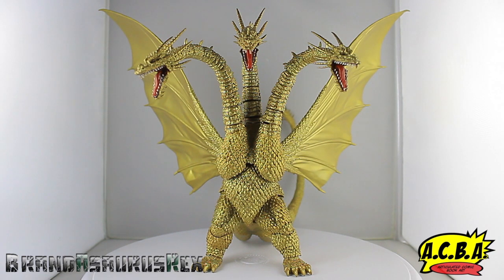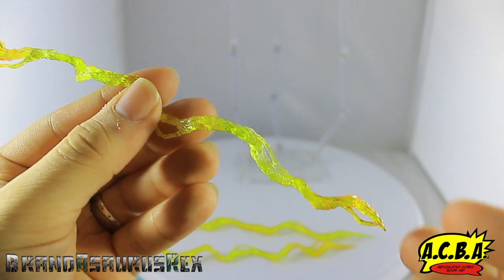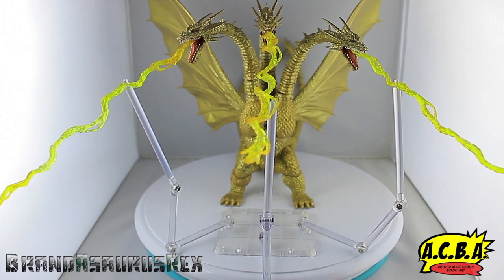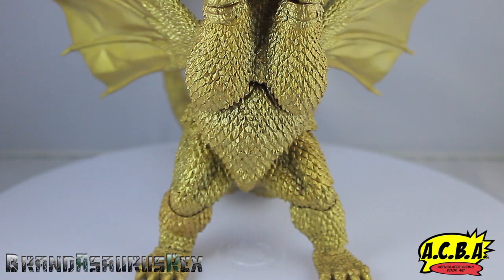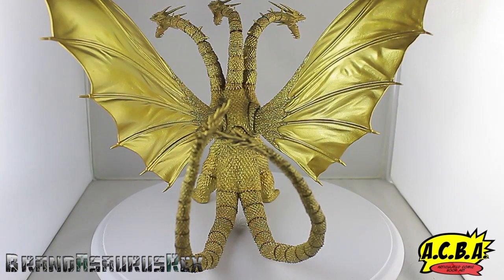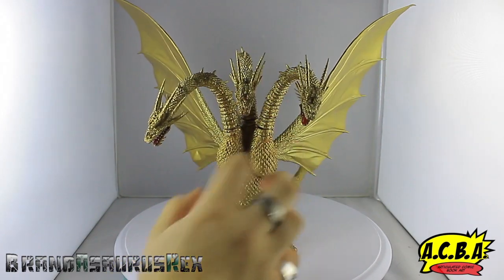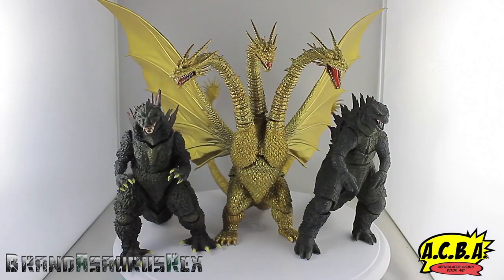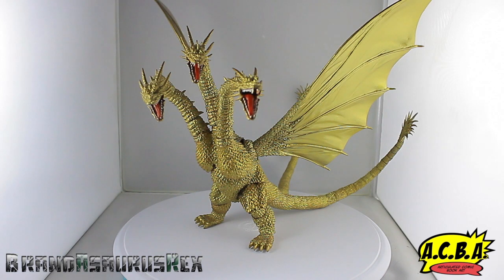S.H. Monster Arts King Ghidorah Review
Here some amazing youtubers to check out
FOLLOW ME IF YOU DARE